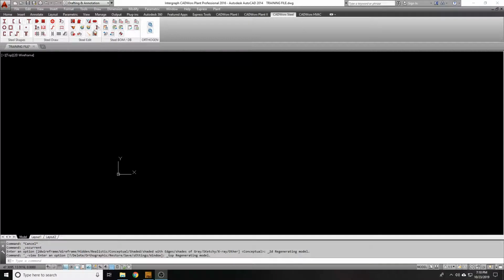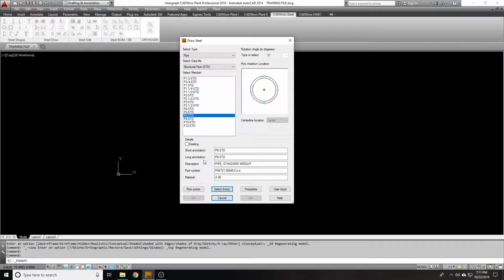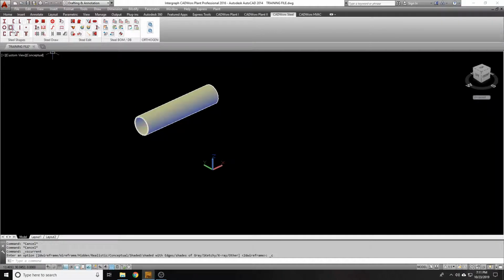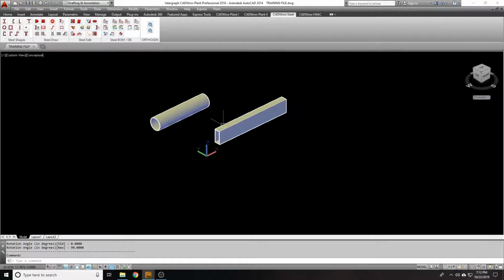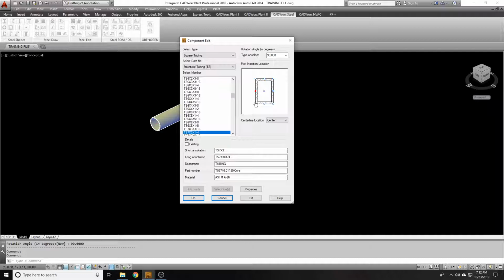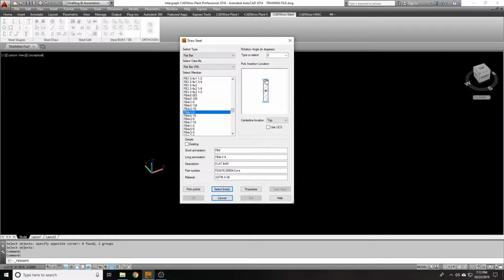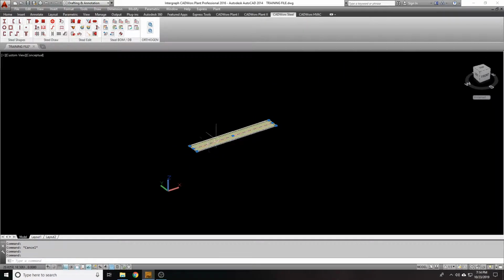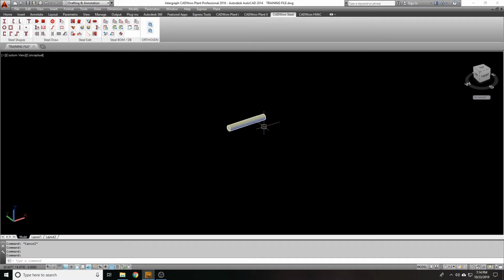CADWorx Steel - Pipes, Tubes, Flat Bar & Round Bar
In this video we'll cover everything related to modeling steel Pipe, Square tubing, flat Bar, & round bar.